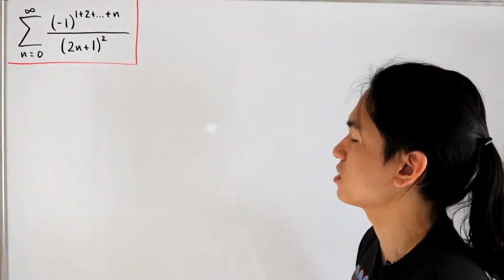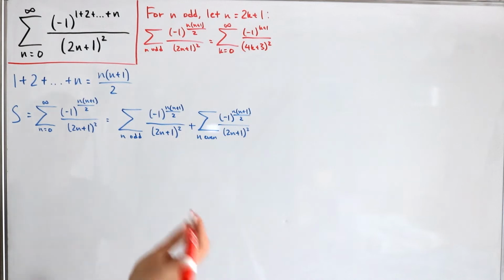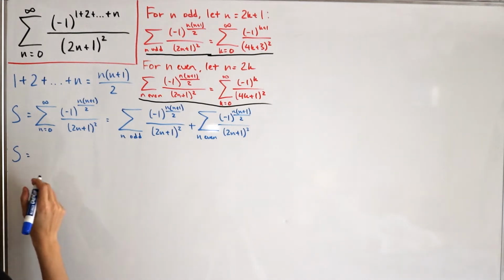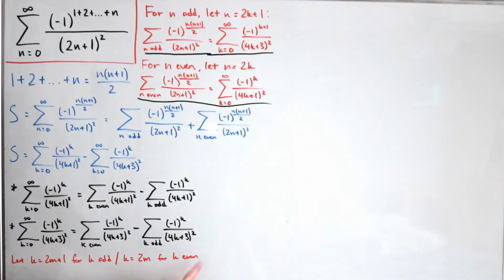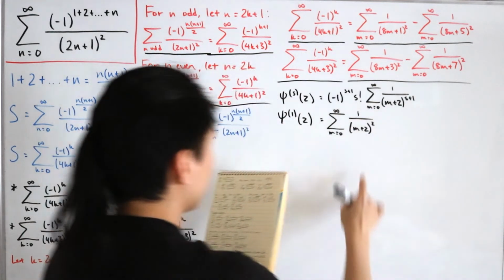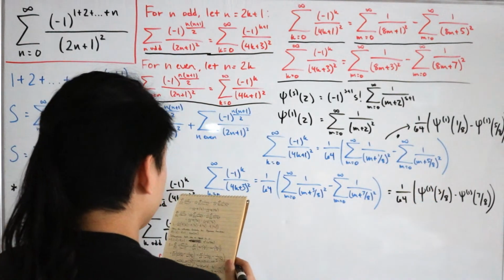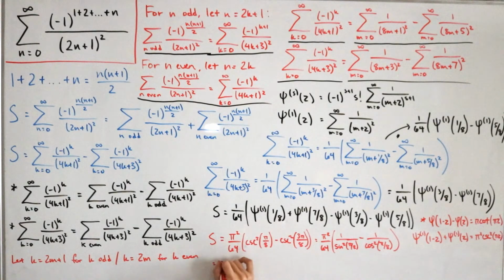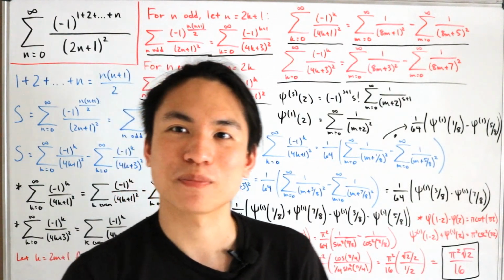What a special alternating sum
We compute a special alternating sum whose exponent act as a sum of the natural numbers.